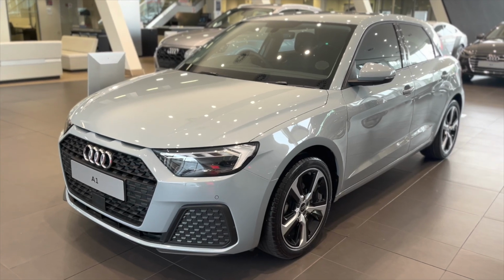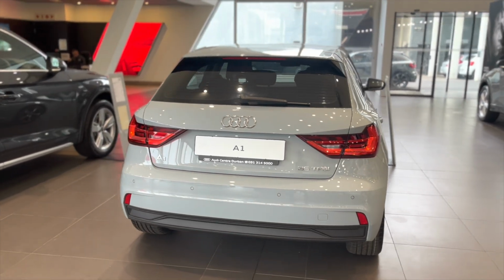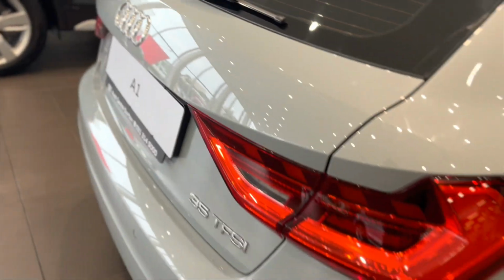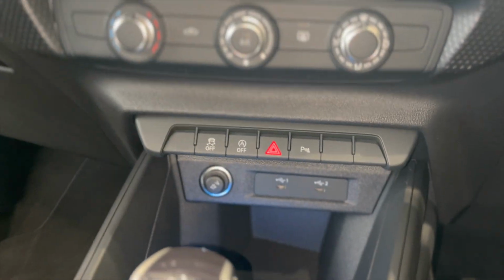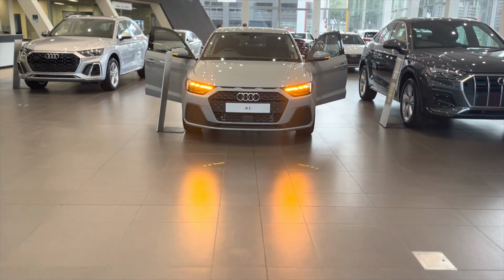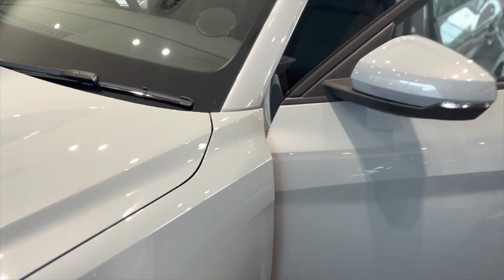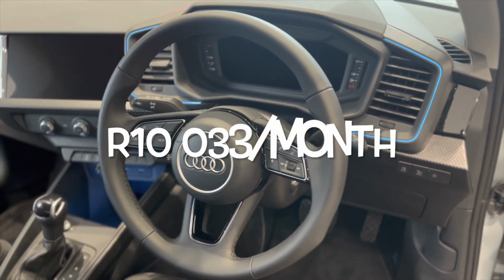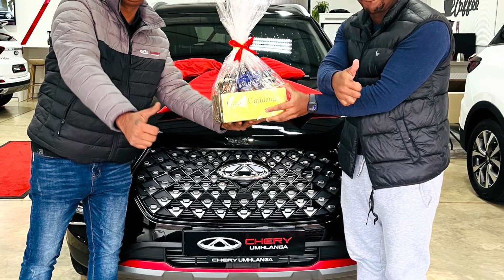2022 Audi A1 Review, the over priced polo.